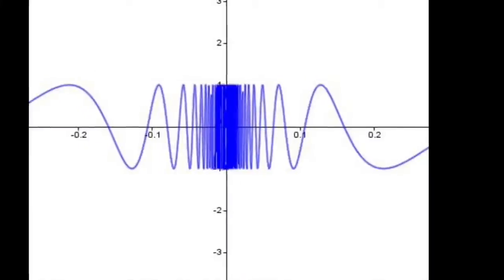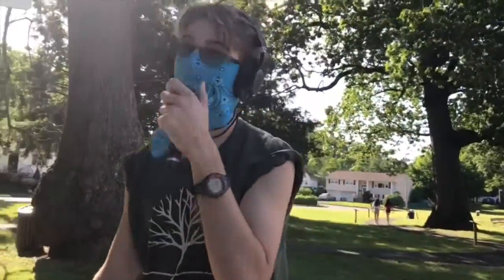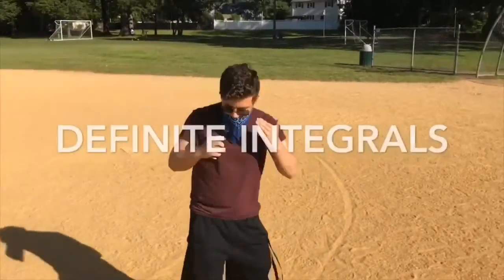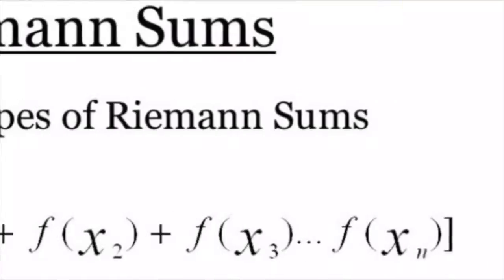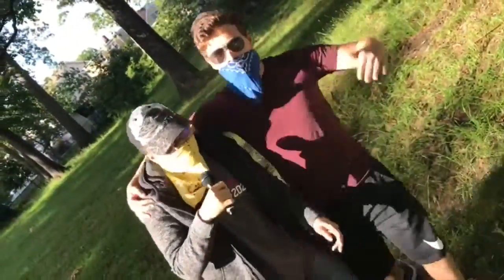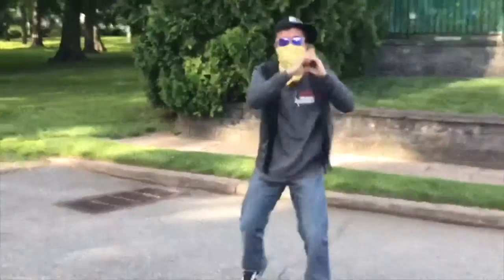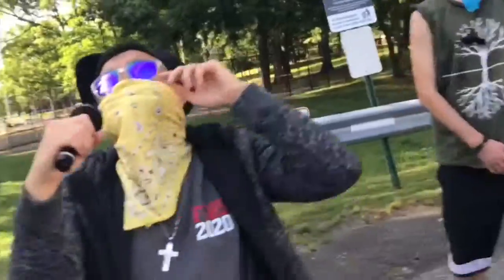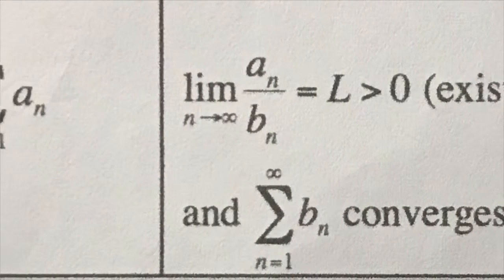AP Calculus BC Project by KMM